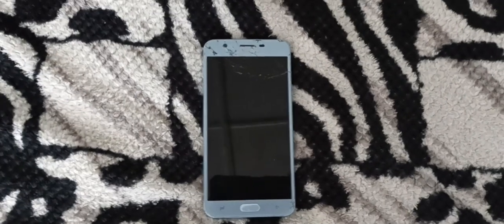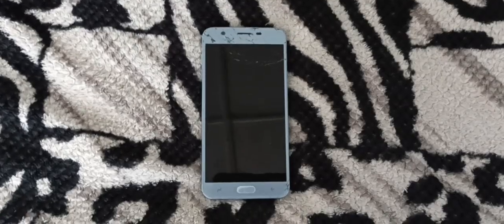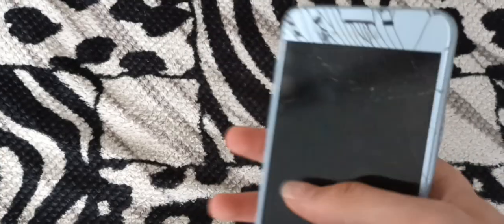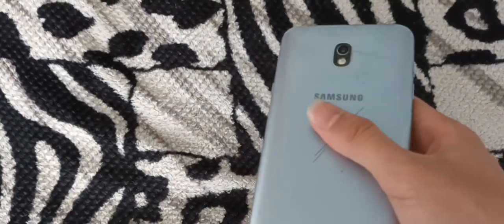Galaxy J7 Star (Given)